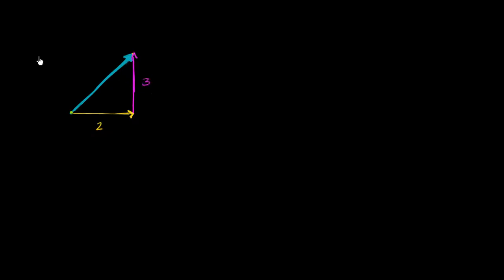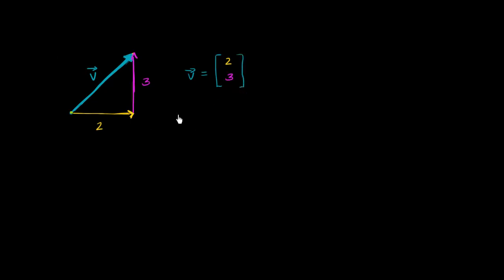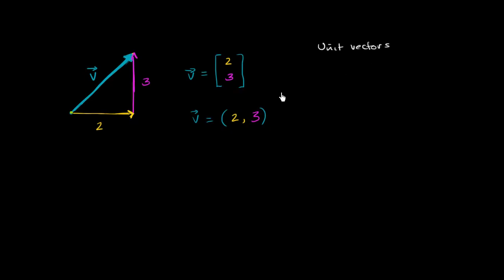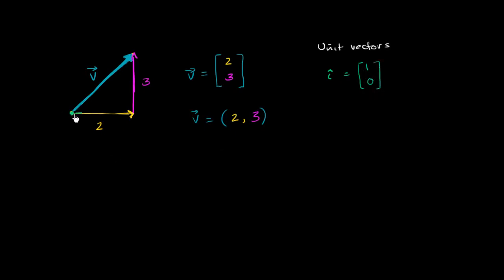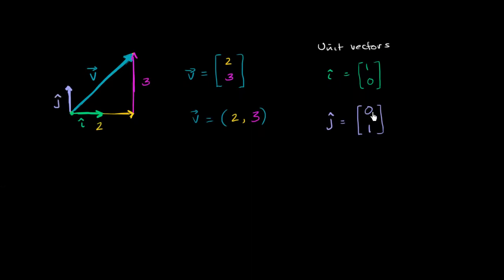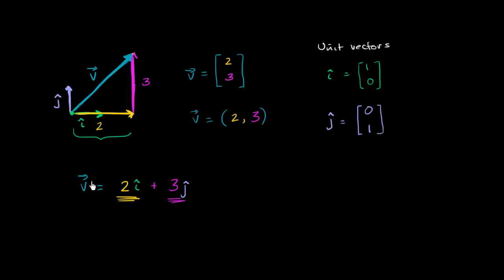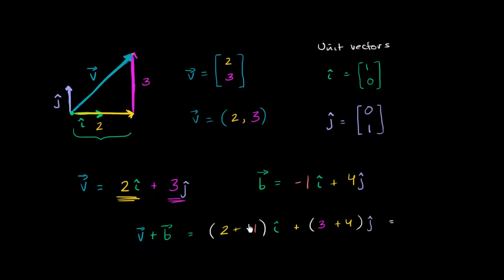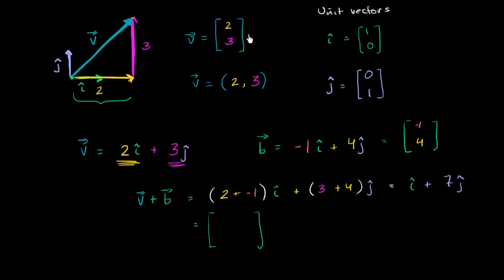Math PreCalculus - Unit vectors intro